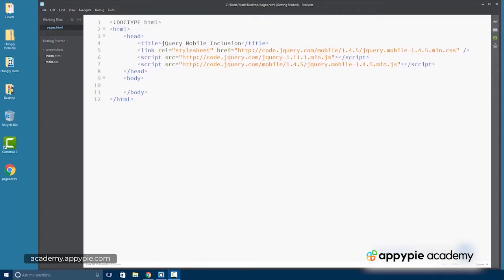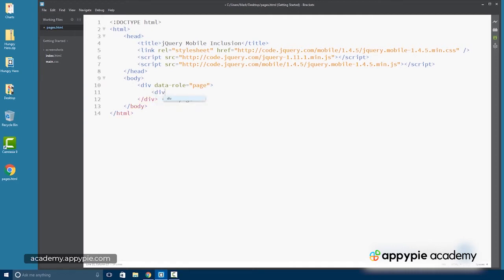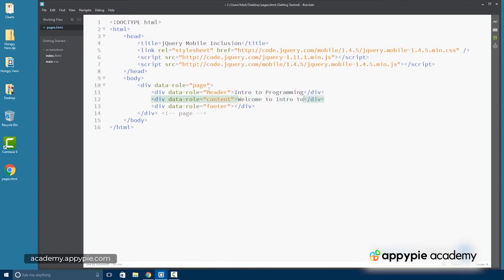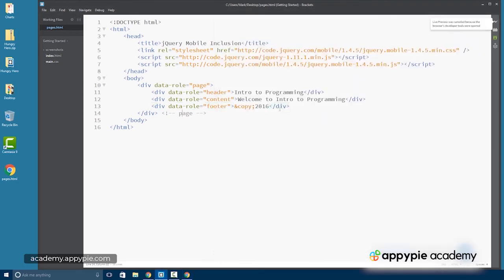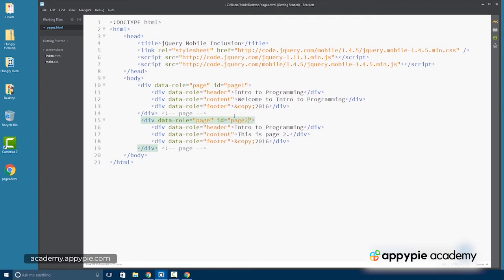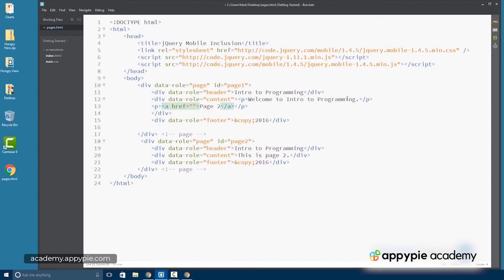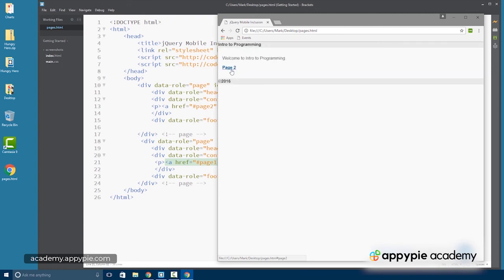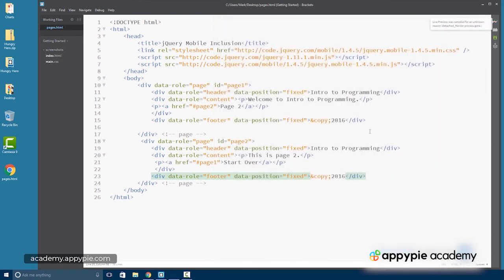Pages and Navigation with jQuery Mobile: Lesson 160